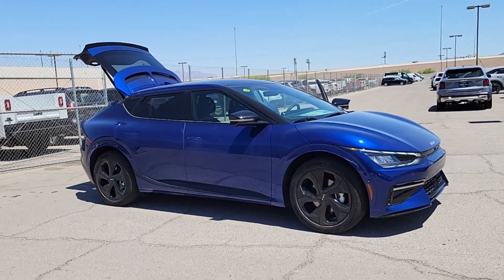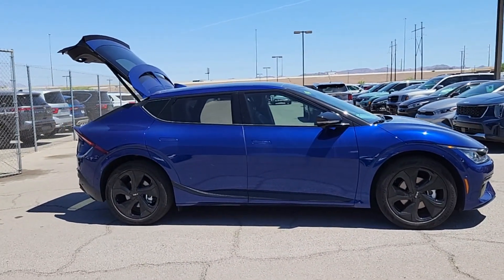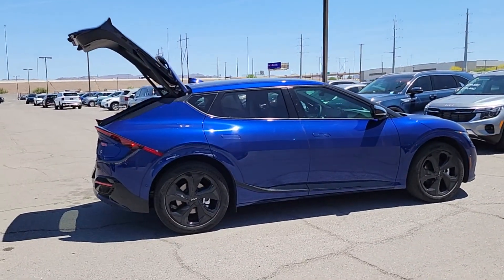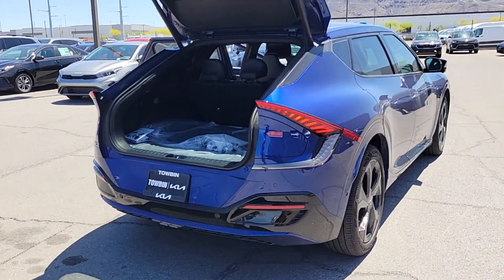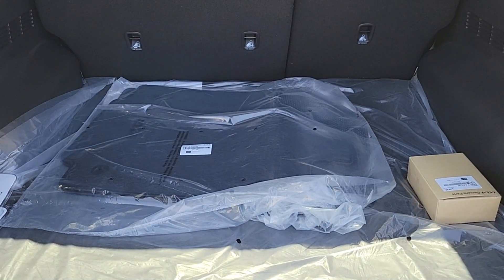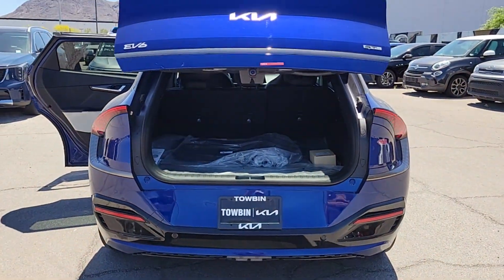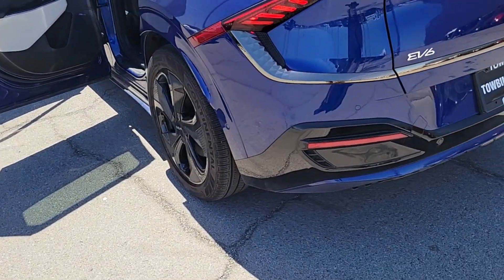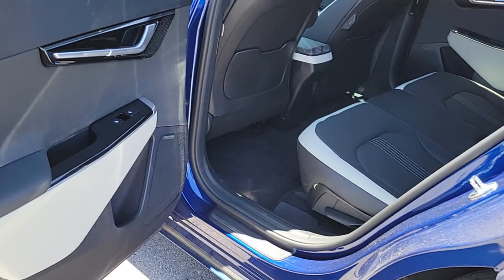2024 KIA EV6 Henderson, Las Vegas, Bullhead City, Centennial, St George, NV N165048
Yacht Blue New 2024 KIA EV6 GT-LINE available in Henderson, Nevada at Towbin Kia. Servicing the Las Vegas, Bullhead City, Centennial, St George, NV area.

Towbin Kia
260 N Gibson Rd

2024 Kia EV6 GT-Line (Long Range)brbrOnline Pricing does not reflect additional Market Adjustment and Dealer Added Equipment. Connect with our online representatives for up to date pricing. Charging towards the future. Built from the ground-up on our revolutionary electric platform EV6 inspires with a futuristic design an available augmented reality head up display the spaciousness of a 5 passenger crossover and up to 300 miles of targeted range on a single charge. The EV6 is the future of electric vehicles here now.brABS brakes Active Cruise Control Alloy wheels Electronic Stability Control Emergency communication system Front dual zone A/C Heated door mirrors Heated front seats Heated rear seats Illuminated entry Low tire pressure warning Navigation System Power Liftgate Power moonroof Remote keyless entry Traction control.brbrShop Local. Buy Online. Be Safe. Drive Happy. Towbin Kia is the number one Kia dealership in Las Vegas for a reason. We have the highest rated and reviewed customer service and the most convenient ways to shop for your New Kia or Used vehicle. Whether youre shopping online or in-store or need a friendly mechanic from our highly rated Service department - our mission is to make the process easy and enjoyable. We create happy customers for life! With Towbin Kia you get the best online experience without sacrificing the local friendly service from experts right here in your community. As your local Kia Dealership in Las Vegas we bring you the best online and in-person experience possible. Towbin Kia is offering exclusive Benefits to order or reserve a brand-new Kia. Rest assured Towbin Kia adds these protections specifically for you so you can have the peace of mind knowing you are protected throughout the entire buying process. 5 Reasons to Reserve Yours Now! Guaranteed Lowest Price Guaranteed 100% Incentive Protection Guaranteed 100% Satisfaction Guaranteed 100% Financing Guaranteed Delivery Dates Cert